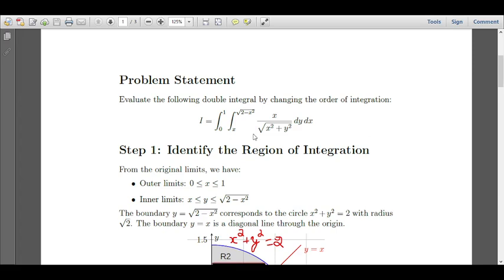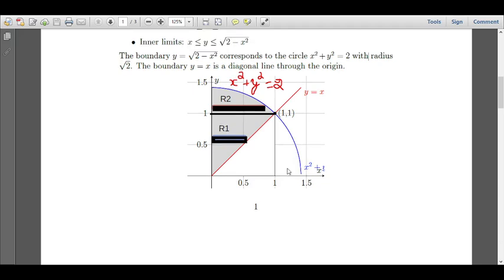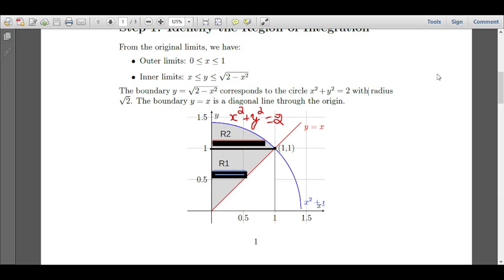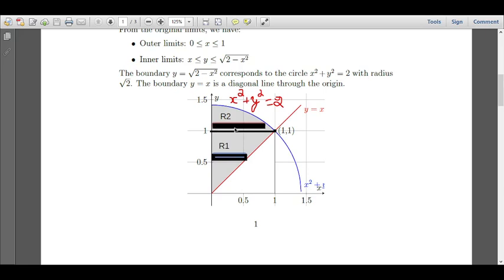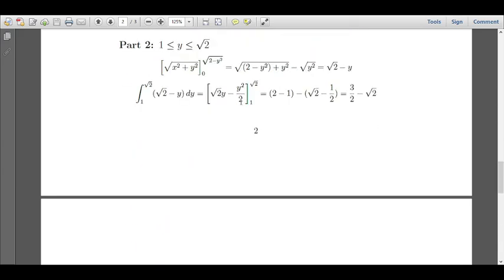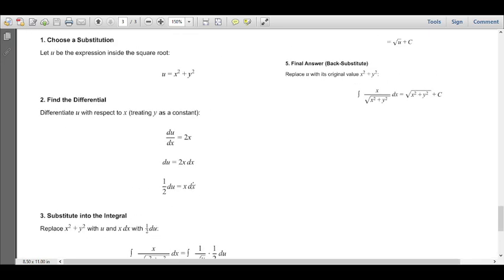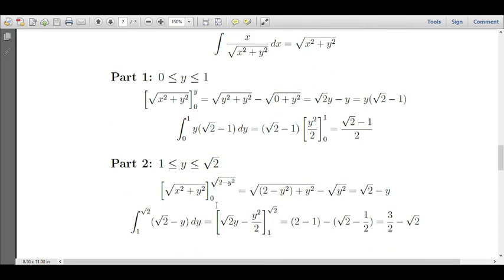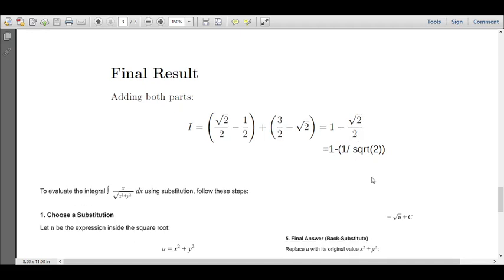Change of Order of integration Problem 6/Muti Variable Calculus/jntuH Engg. maths/IIT JEE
Most important Problem of JntuH previously asked Question where we divide the region into 2 Sub regions and Evaluate it as sum of two integrals.
Watch over previous 5 problems